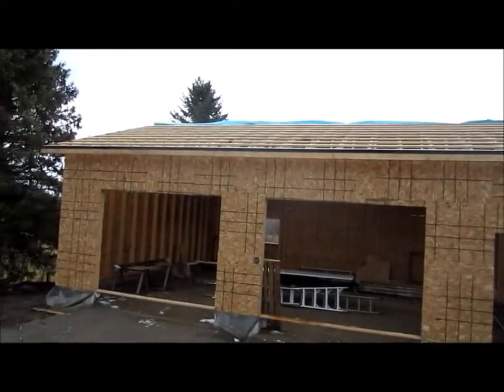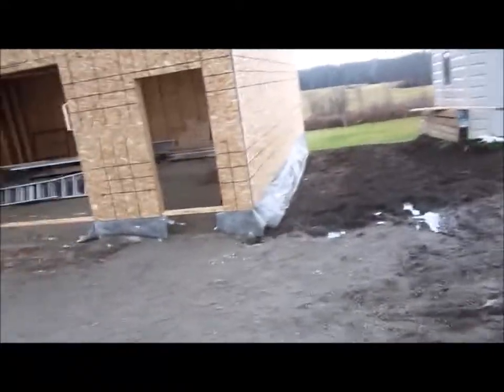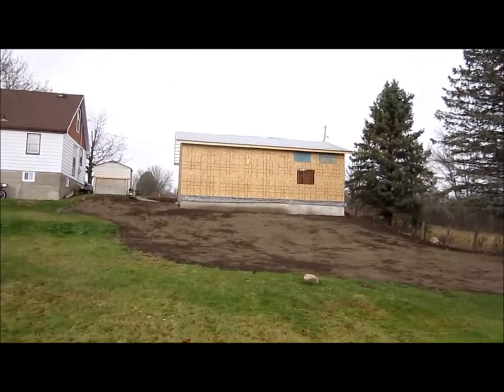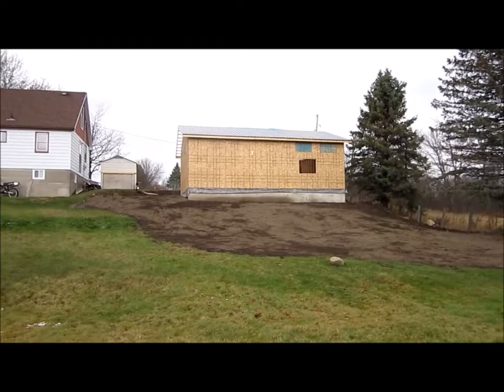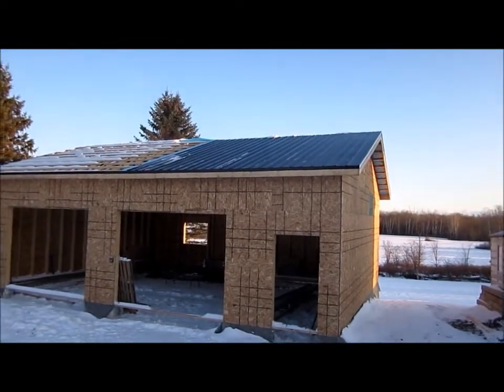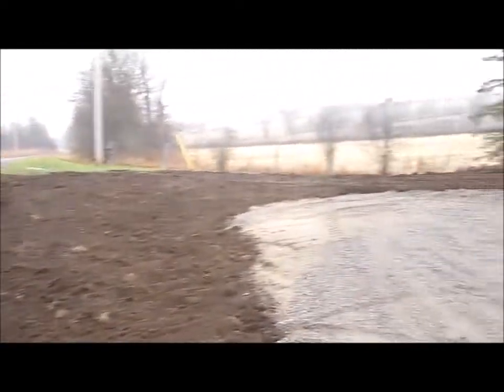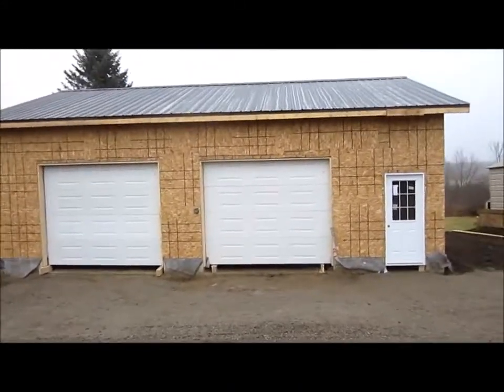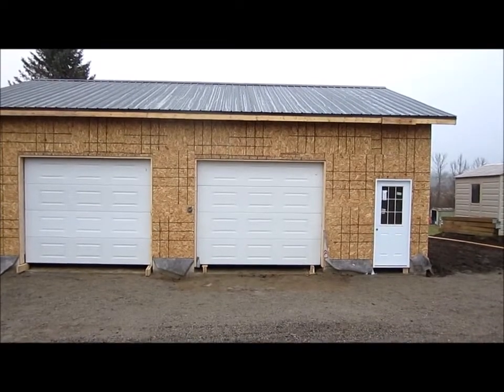Building a Garage part 8